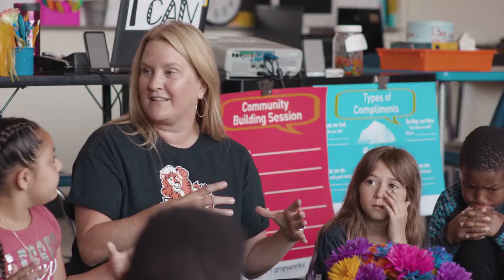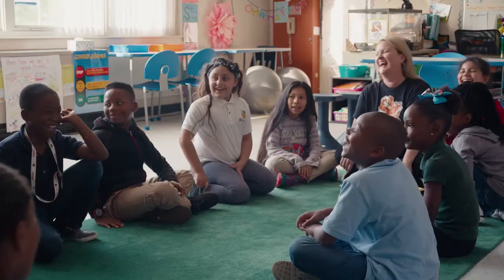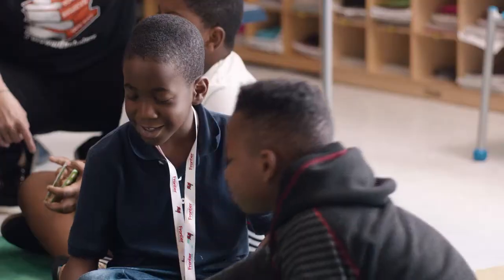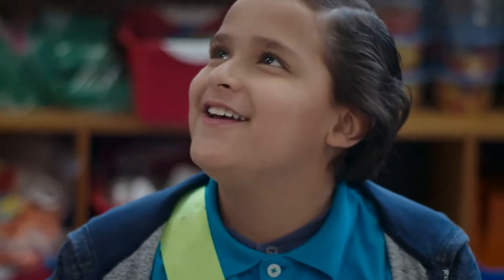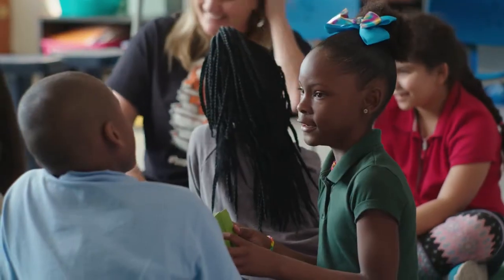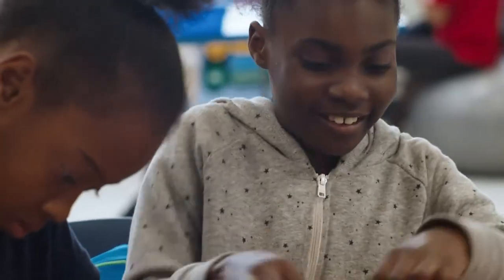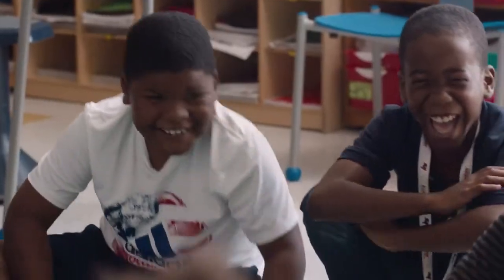Frameworks of Tampa Bay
This video showcases what can happen when a community comes together to prioritize emotional intelligence for teachers and students!

Frameworks trains and supports educators on research-based Social and Emotional Learning (SEL) programs so that they can give students of all ages, pre-K through 12th grade, access to the tools of emotional intelligence (EQ). These tools include:
- Self-Awareness
- Self-Management
- Social Awareness
- Relationship Skills
- Responsible Decision-Making